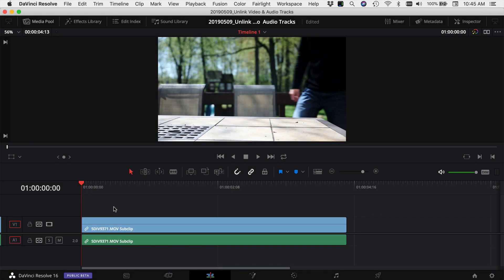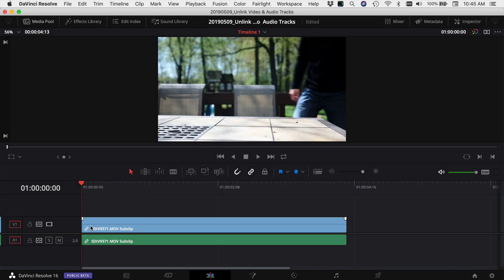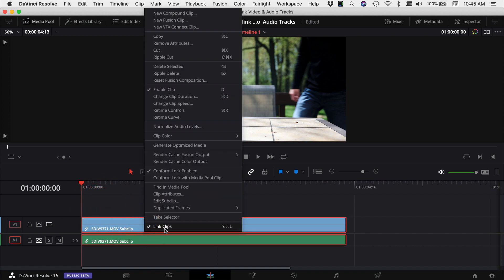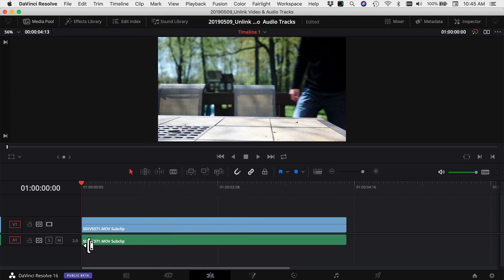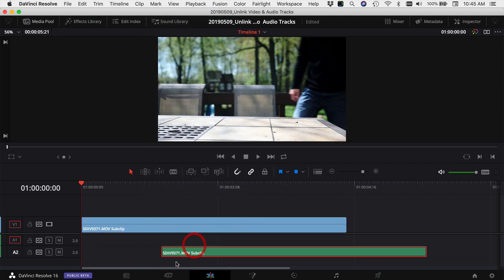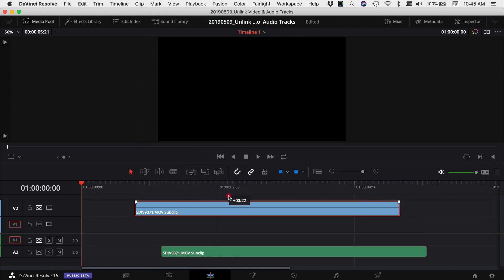How to Unlink Video and Audio Tracks in Davinci Resolve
Video and audio tracks are typically linked together, but sometimes you want to separate them or unlink them.  In this video I’ll show you how easy it is to unlink video and audio tracks.